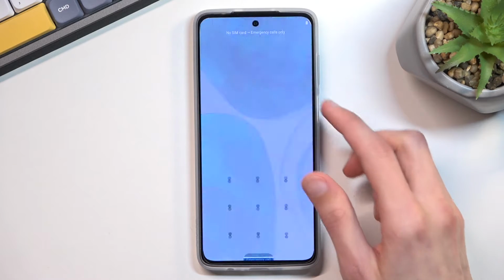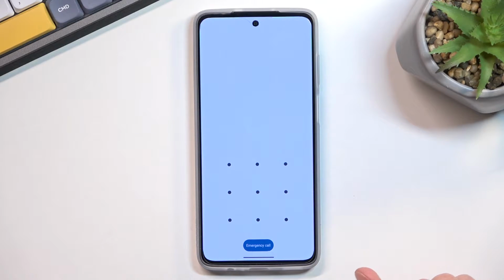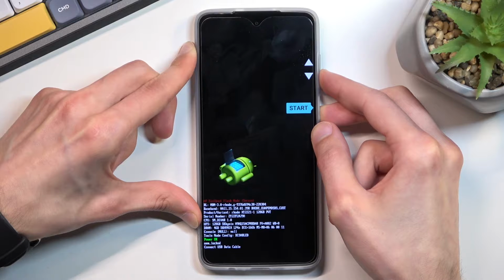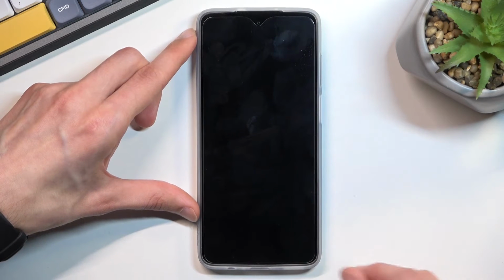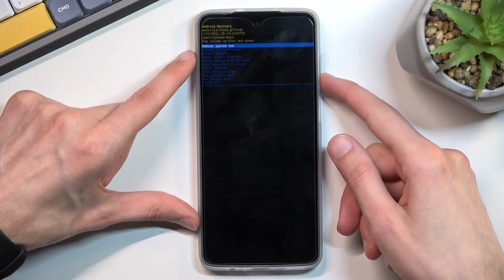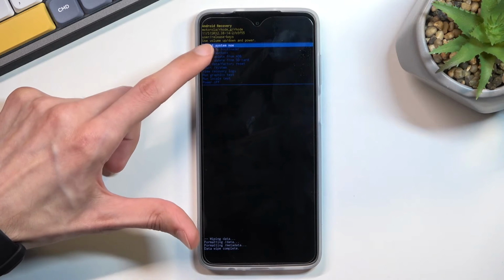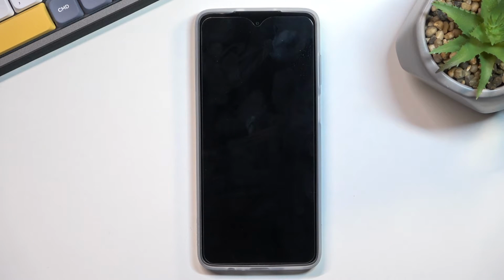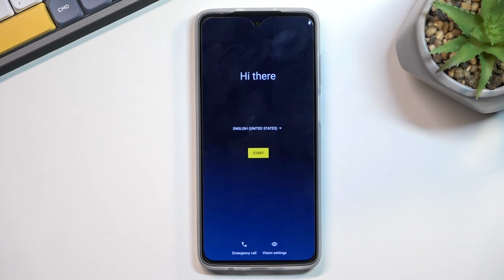MOTOROLA Moto G52 HARD RESET / Bypass Screen Lock Recovery Mode 2022 Method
MOTOROLA Moto G52 Hard Reset:
In this tutorial, we'll show you how to wipe data on the MOTOROLA Moto G52. Find out how to hard reset the MOTOROLA Moto G52 by following the attached instructions. Let's use this tutorial to wipe out all our personal info. Remember that the changes will be irreversible and that the system will be restored. This operation will remove passwords and bypass the screen lock on MOTOROLA Moto G52. Let's unlock MOTOROLA Moto G52.

How to factory reset MOTOROLA Moto G52? How to master reset MOTOROLA Moto G52? How to bypass screen lock in MOTOROLA Moto G52? How to remove passwords in MOTOROLA Moto G52? How to wipe all data in MOTOROLA Moto G52? How to erase everything in MOTOROLA Moto G52? How to delete all data in MOTOROLA Moto G52?